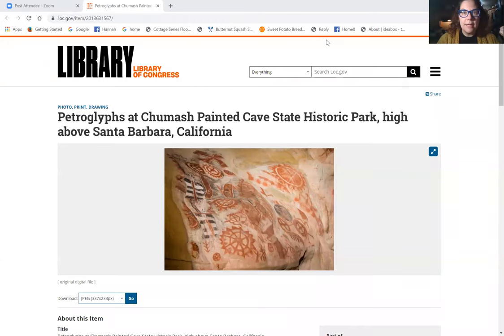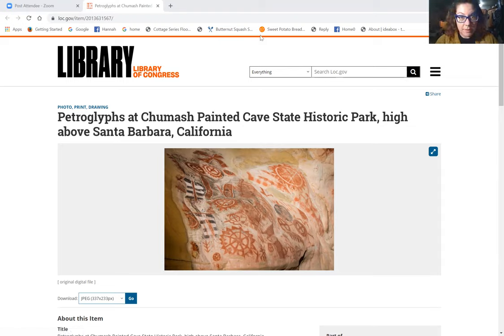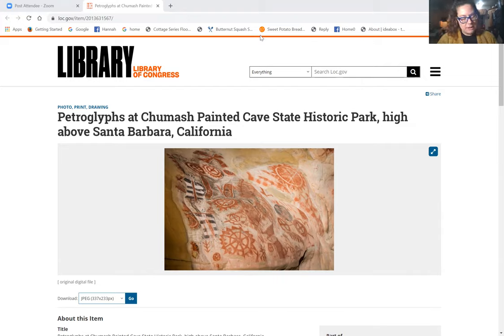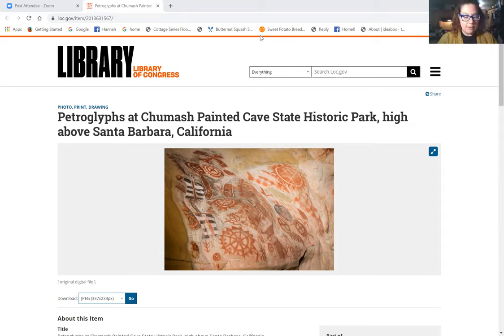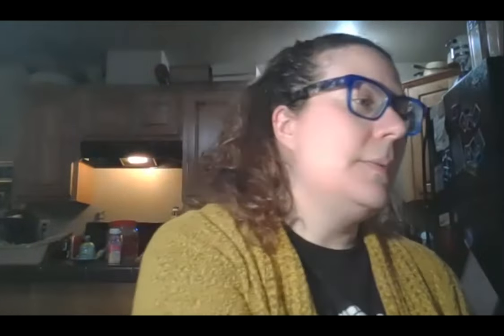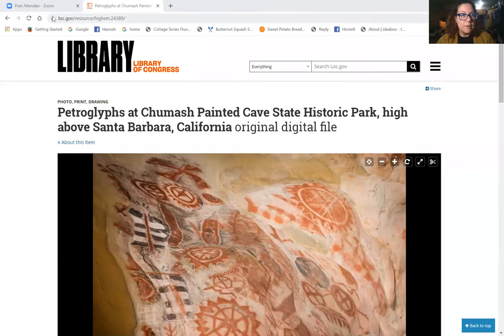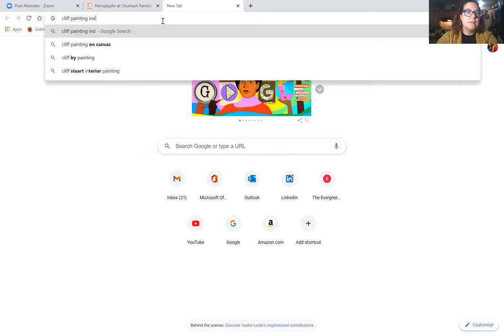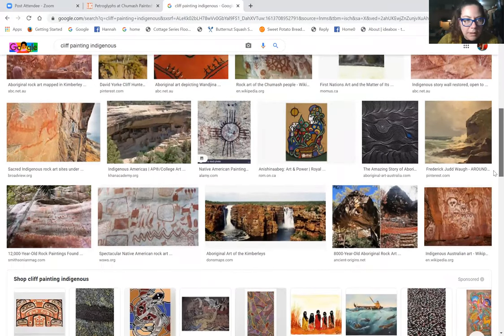Rock Painting Fun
Ms. Hannah does a very simple rock painting example, which looks nothing as impressive as the ones she googles and falls in love with. On the bright side, making paper bags look like rock is fun! Try it out!